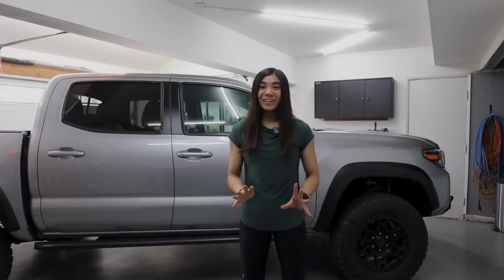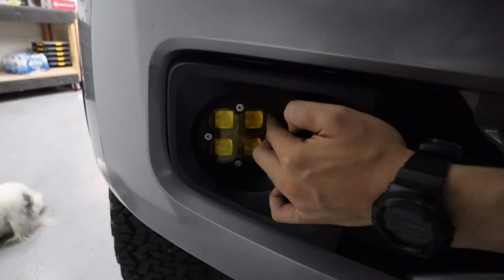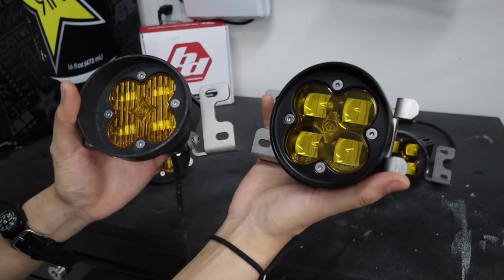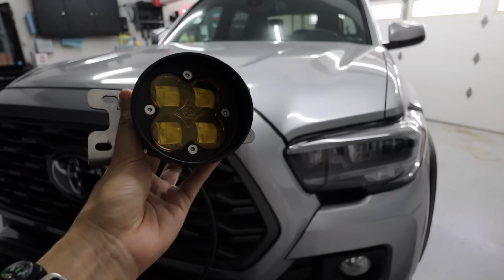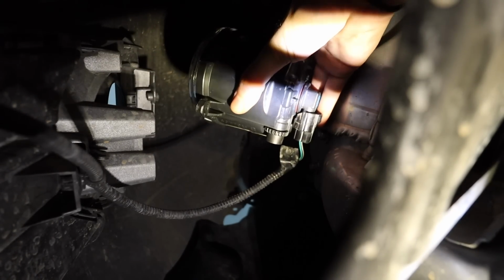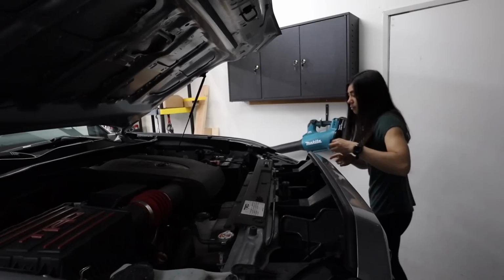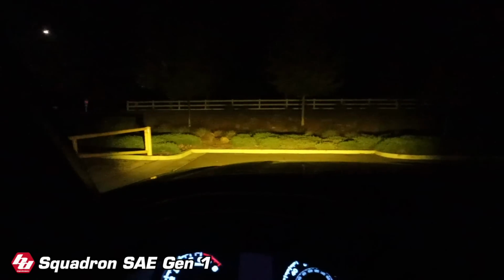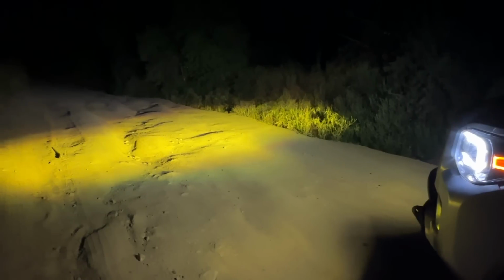Upgrading my Fog Lights to GEN 2 Baja Designs Squadron SAEs! Toyota Tacoma Review + Install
In today's video, I install and review a new product from Baja Designs for my Toyota Tacoma: the generation 2 Squadron SAEs! I have used the previous generation as fog lights the past few years on my Tacoma, so I had been wanting to try these out and let you guys know my thoughts on them.

📱  *More Content on my Instagram*

_Video Chapters_
0:00 - Introduction/Background
2:59 - Why Aftermarket over OEM Fog Lights
4:21 - Gen 2 Tech Specs + Comparison
5:58 - Amber vs Clear
7:35 - Notes Before Tacoma Install
8:21 - Install
11:56 - Before/After Comparisons
15:15 - Final Thoughts